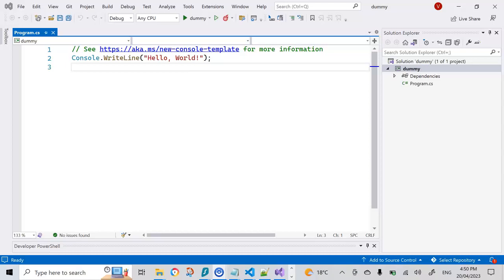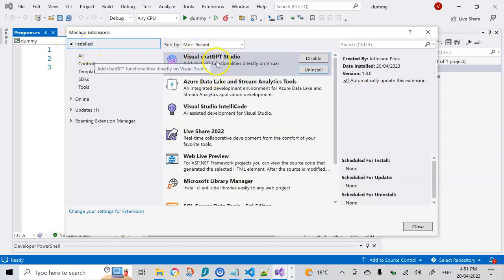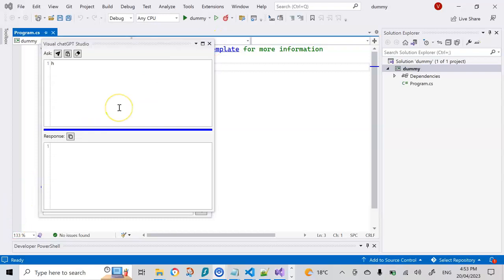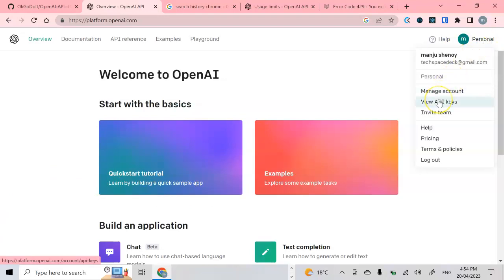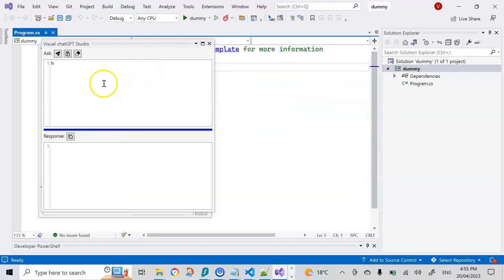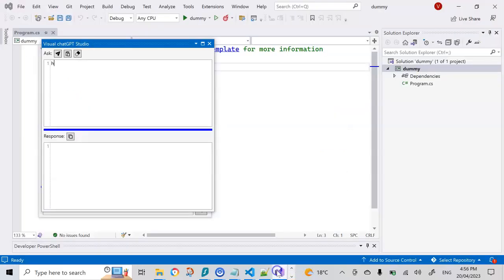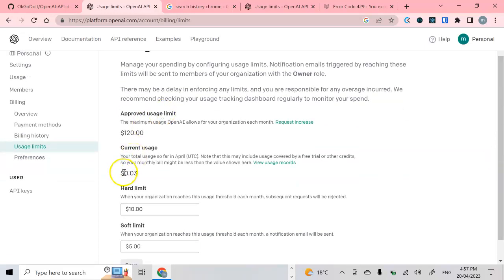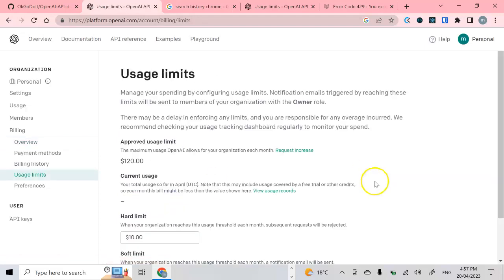My first experience with using chatGPT in Visual Studio 2022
In this video I will share my experience with using chatGPT in Visual Studio 2022.By now, you must have heard about chatGPT and what it can do for us. I thought of using it and integrating it with visual studio 2022.
This video is just my personal experience

✅ The Visual chatGPT Studio is a free extension for Visual Studio . It adds chatGPT functionalities right into the IDE.

✅The extension provides a set of new chatGPT commands .These commands can be accessed by selecting a method and right-clicking on the text editor.
✅Users can also interact with chatGPT via a tool window and get answers to the questions asked directly in it.
✅To use this tool, users are required to create and set an OpenAI API Key.

Note that the extension is dependent on the API provided by OpenAI . I think the speed and availability of responses directly depend on the API provided by OpenAI.

Please Note: This is my personal experience only